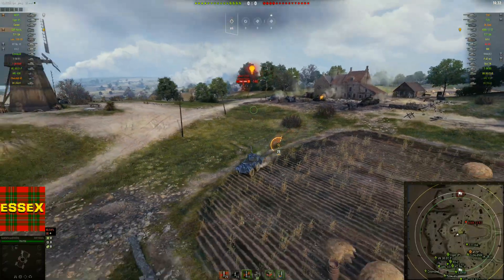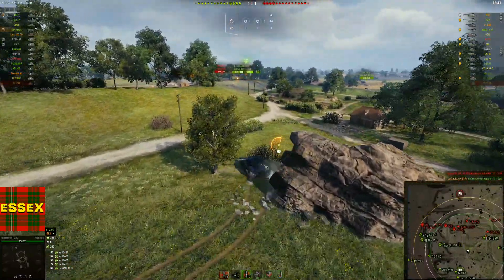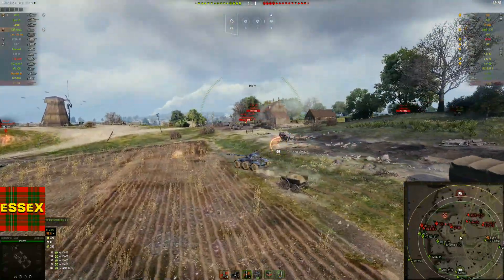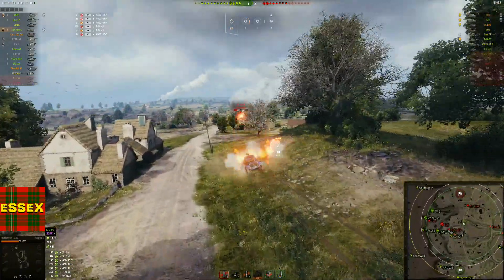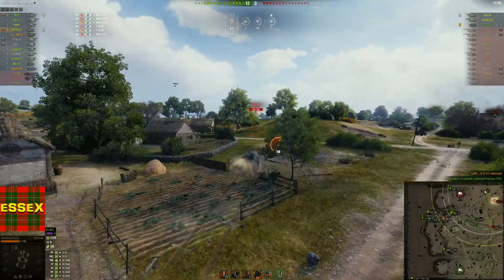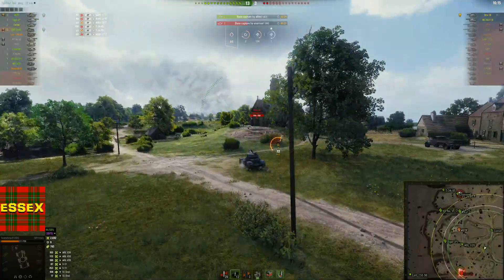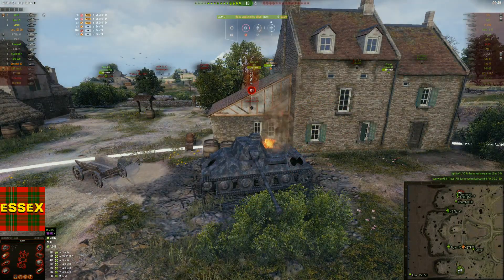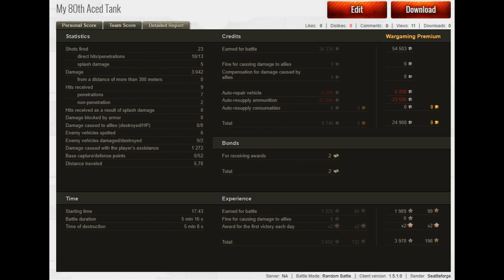My 80th Aced Tank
Playing my tier VII French wheeled light tank, the EBR Hotchkiss I finally aced my 80th tank. I have to admit I got a LOT lucky but it came together in a nice game.
Unfortunately, I thought I was playing my tier 8 and wondered by my speed boost wasn't working almost the entire time.